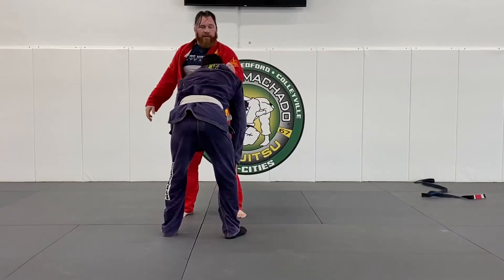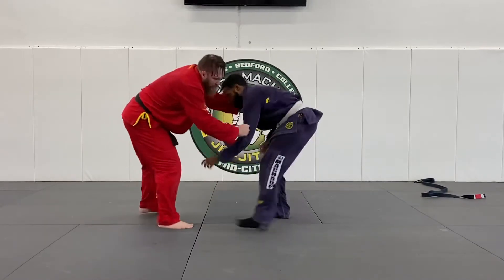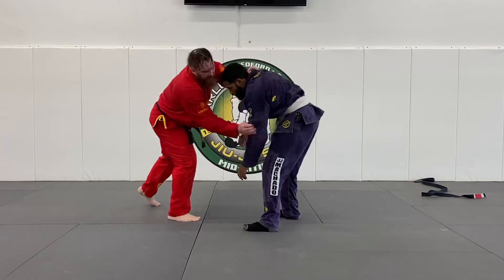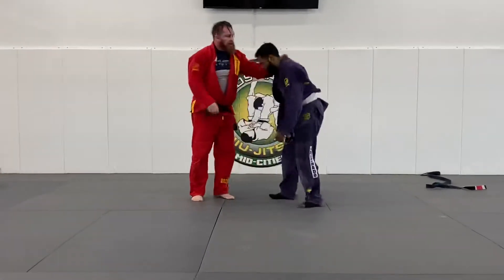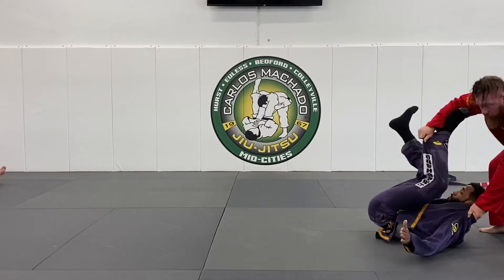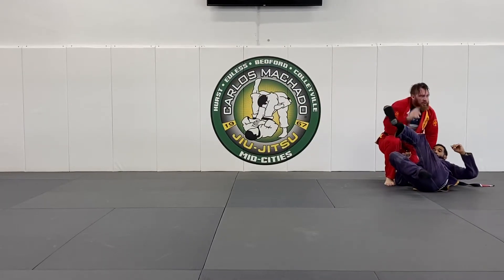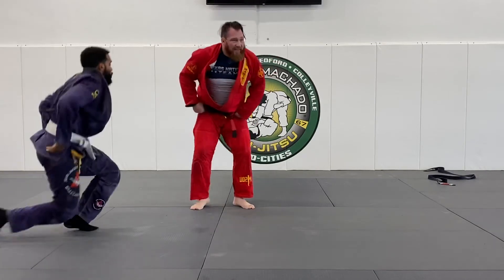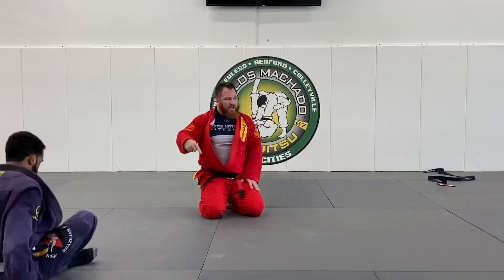Travis Clark Snap Down Series Using the Gi - Part 3 - Knee Pick